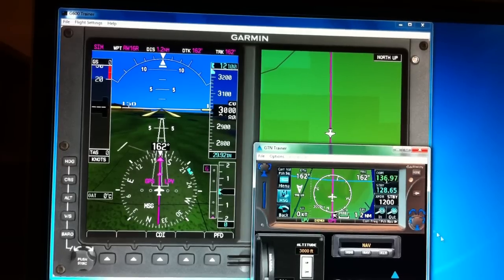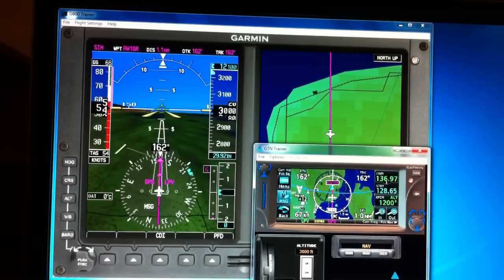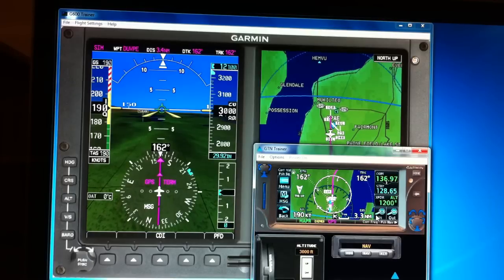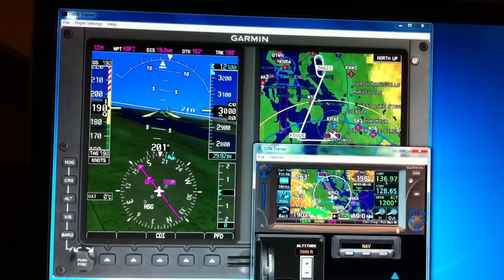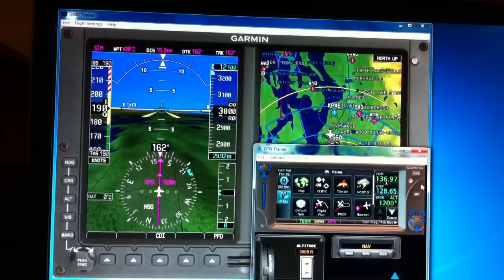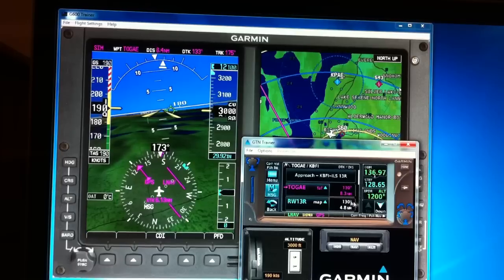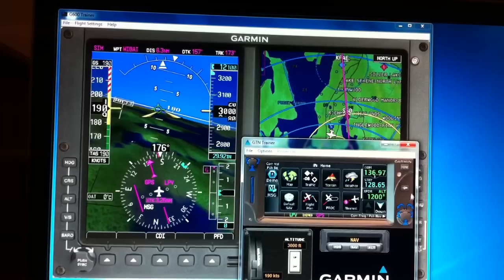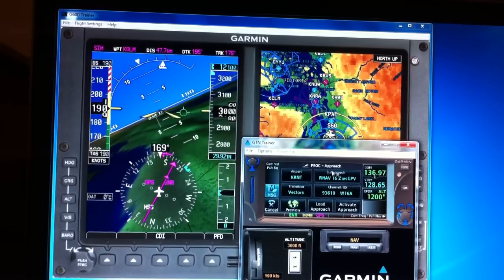Garmin GTN 650 - Direct to Issue - Now Fixed by Garmin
Problem with direct to not propagating approaches for new waypoint /airport once we have gone missed.

This issue has been corrected by Garmin